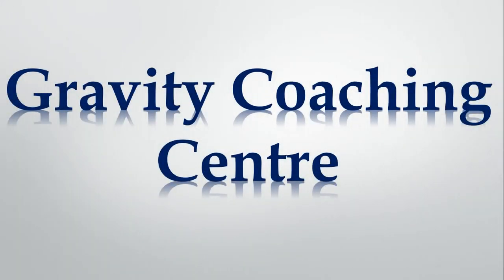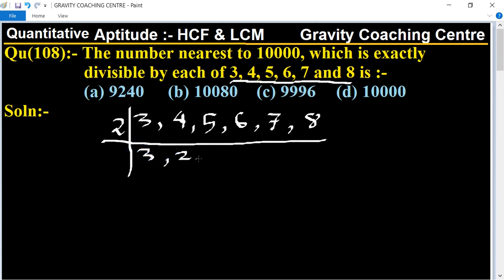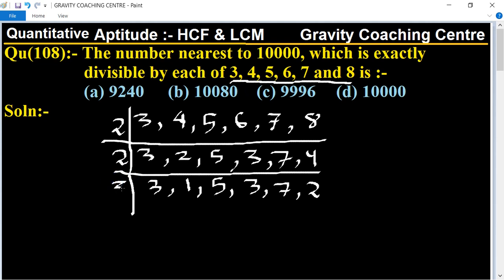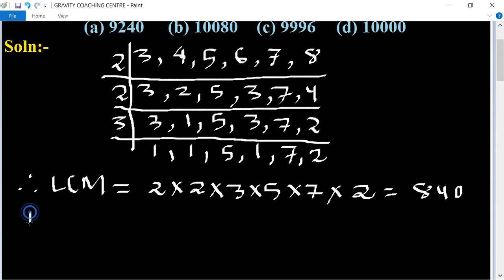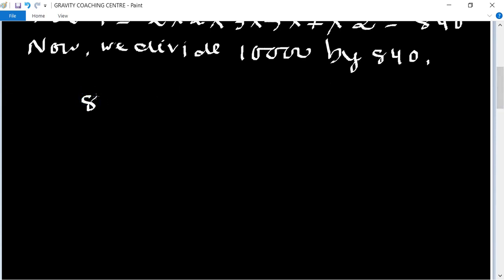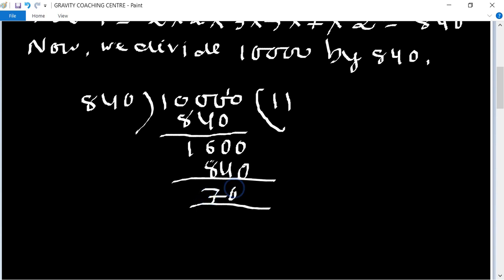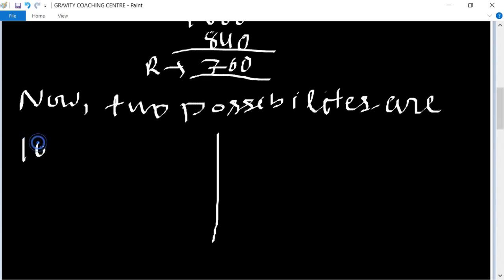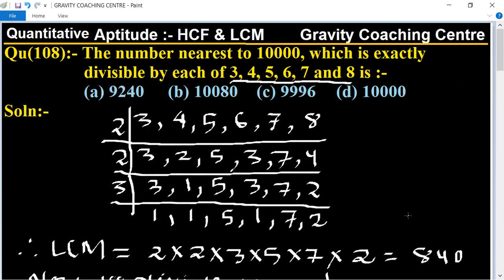Q108 | The number nearest to 10000, which is exactly divisible by each of 3, 4, 5, 6, 7 and 8 is:-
Click on below Links for more Questions:-
Qu(108):- The number nearest to 10000, which is exactly divisible by each of 3, 4, 5, 6, 7 and 8 is :-